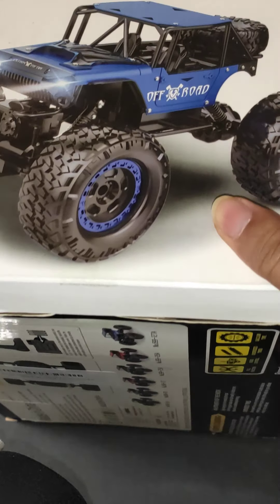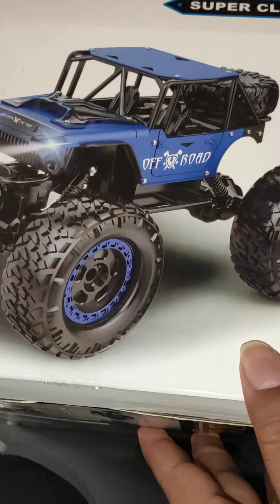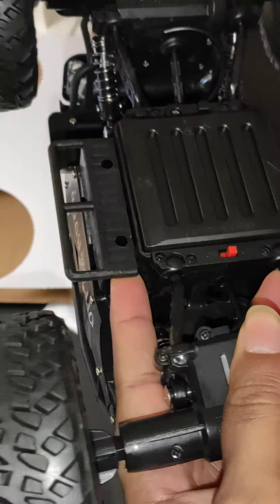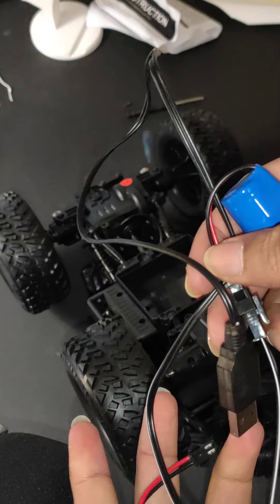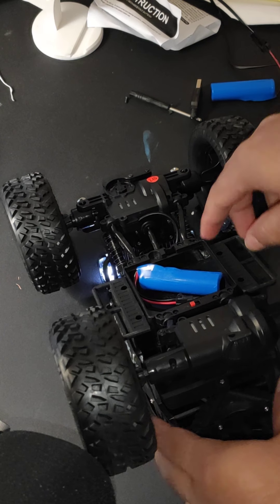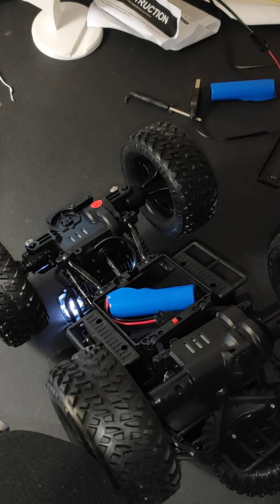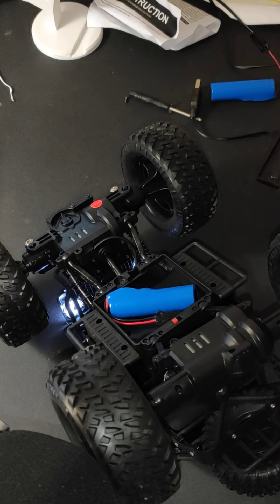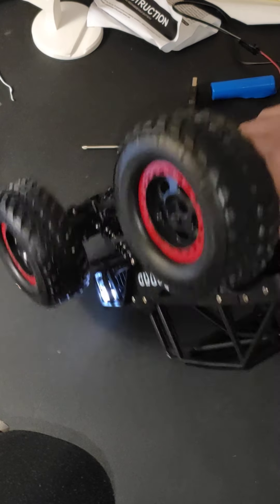Racing Car Unboxing